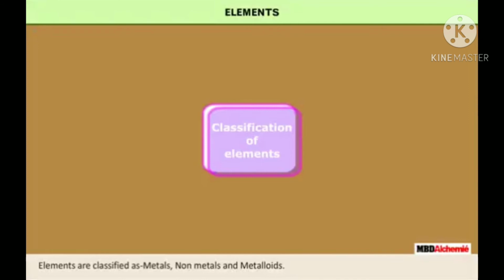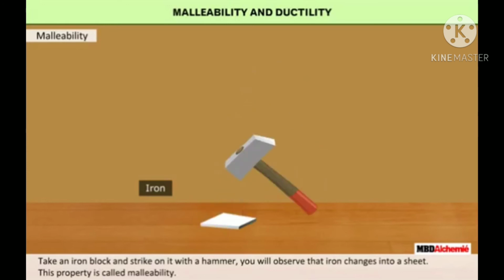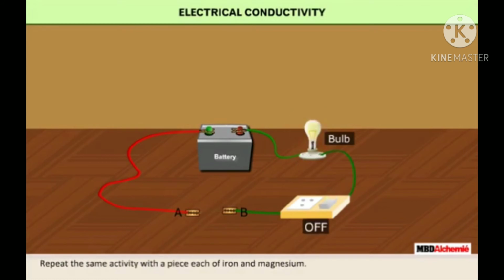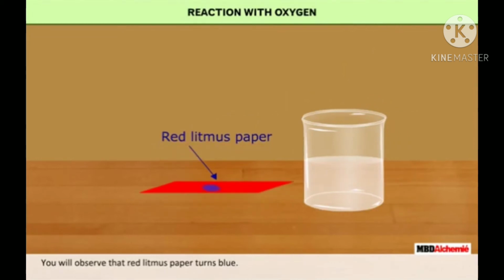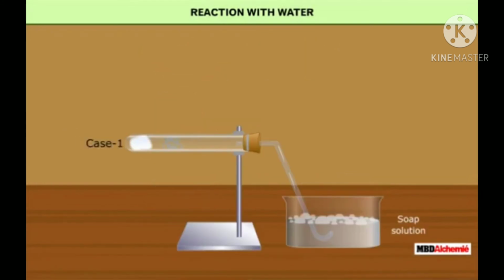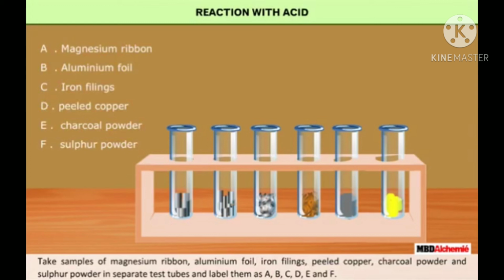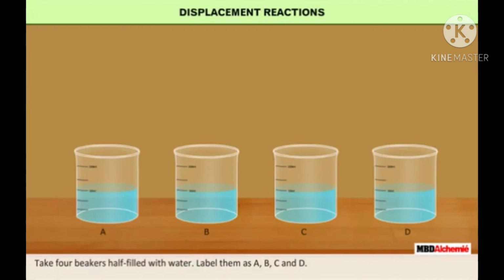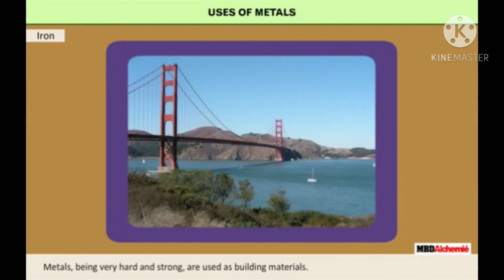Metals and Non Metals Animated view..